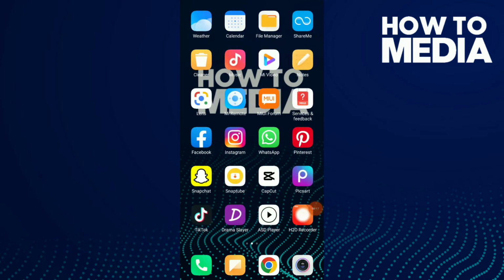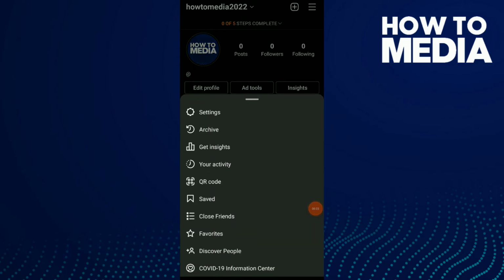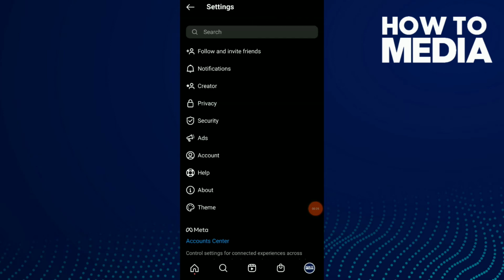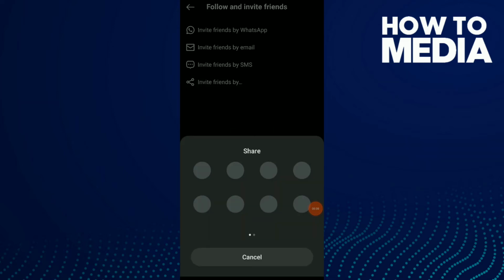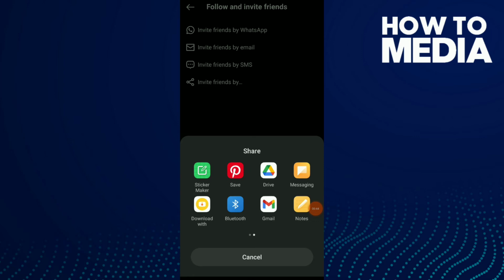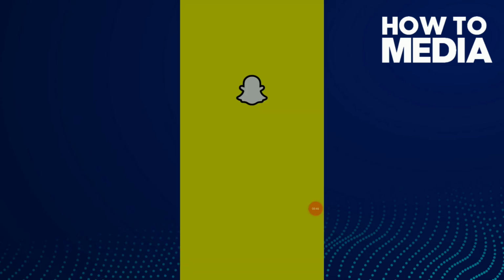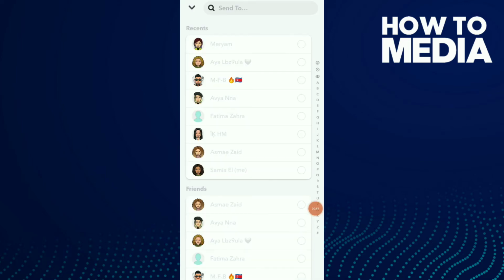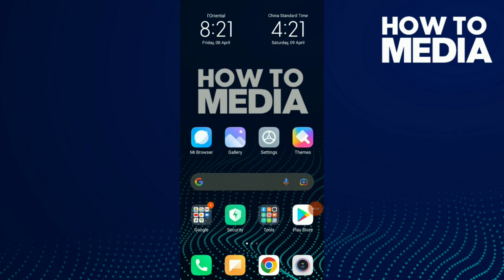How To Invite Friends By Snapchat To Your Instagram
My idols on YouTube:
Mike Vestil
Ali Abdaal
biaheza
Kevin David
Incognito Money
Sara Finance
Everyday Money
Channel Makers
Vidiq
SuperHumans Life